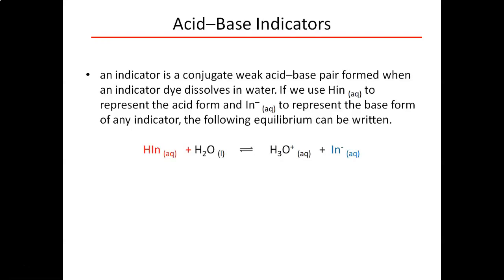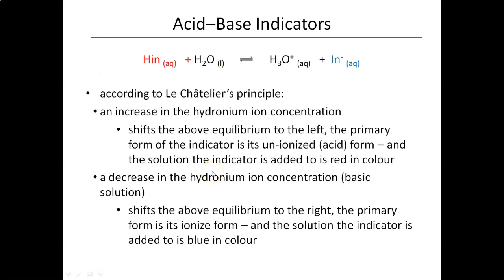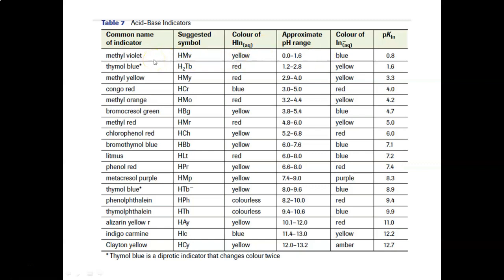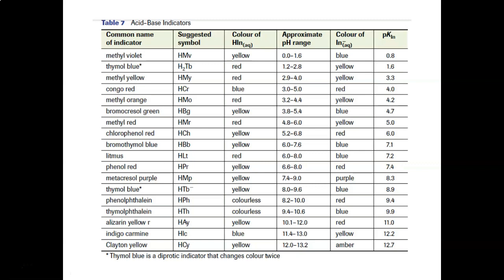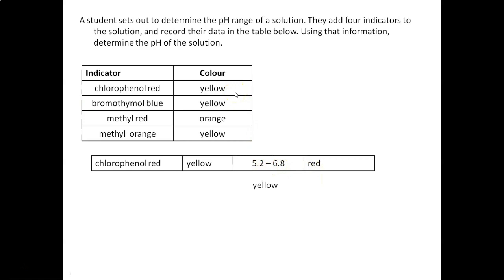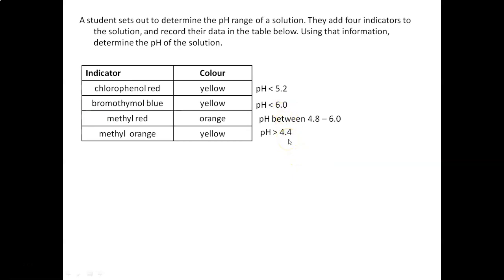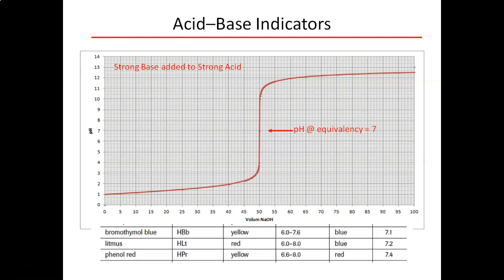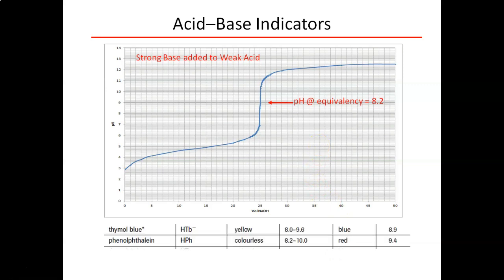Acid Base Indicators